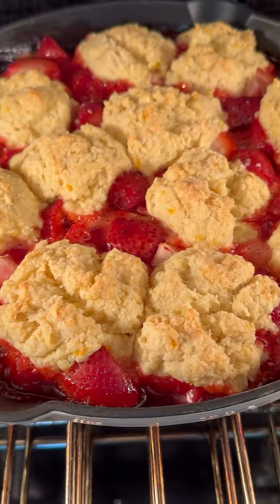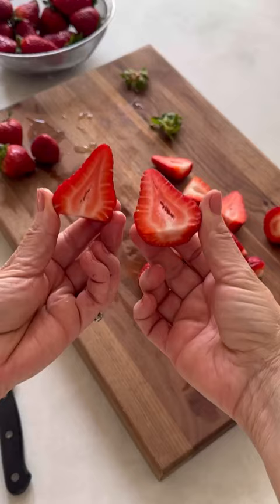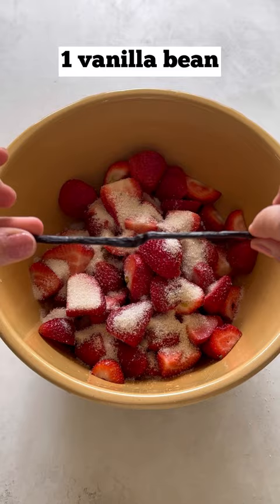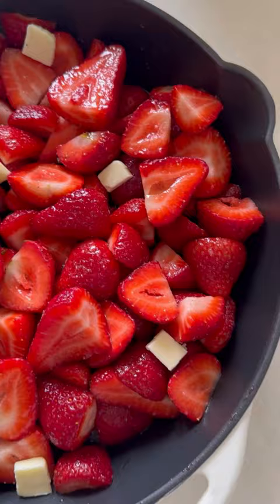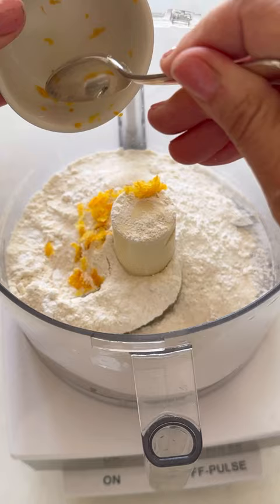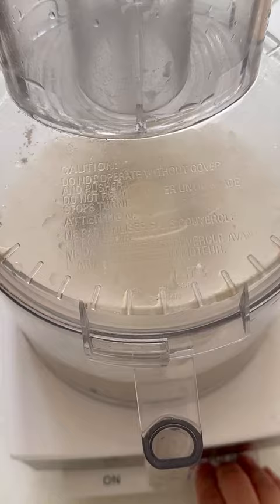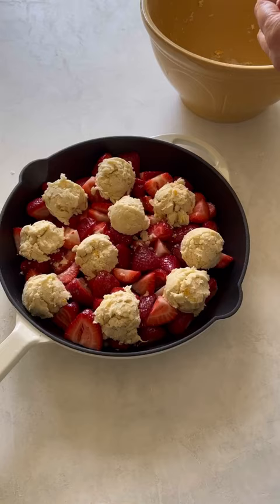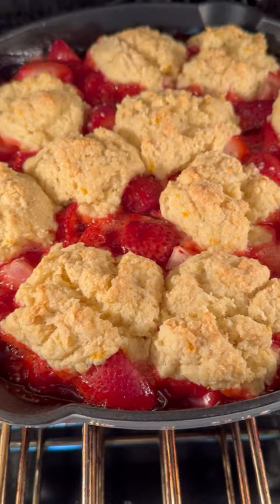Meet your new favorite cobbler recipe for summer!